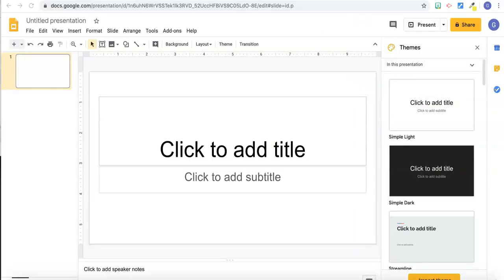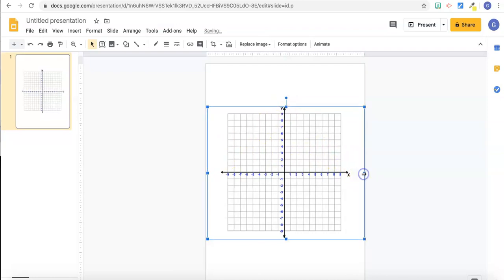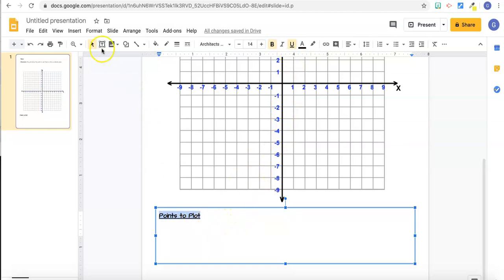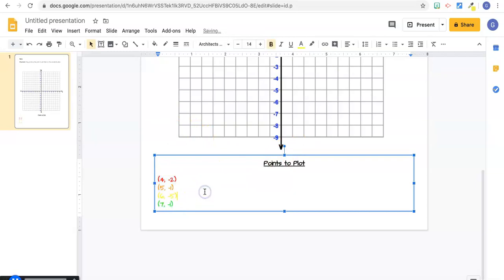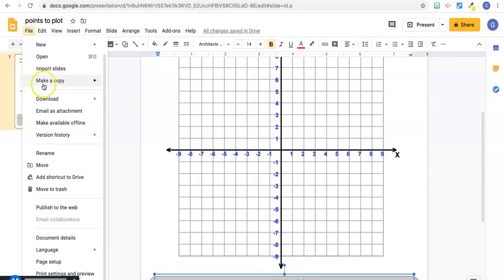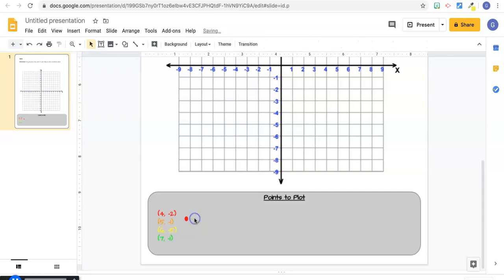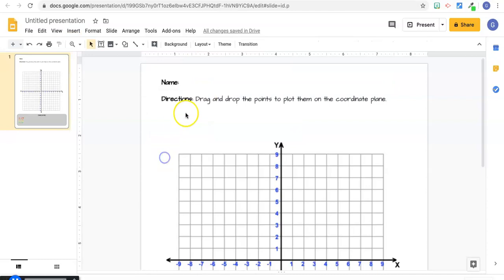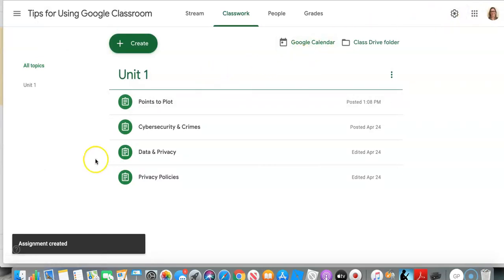Make an Interactive Drag & Drop Worksheet! (Math: Plotting Points)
This tutorial will show you how to make an interactive worksheet in Google Slides and assign it in Google Classroom.  It is easy and engaging!  In this example, we make a math worksheet for plotting points.  The students drag the points into the correct position on the coordinate plane.